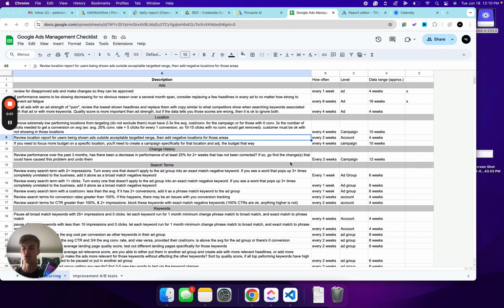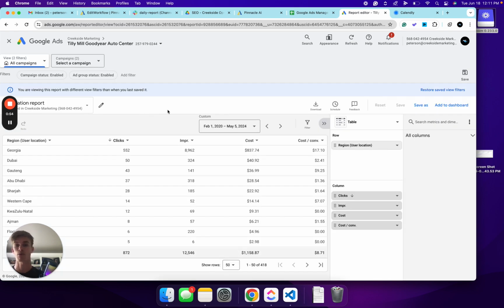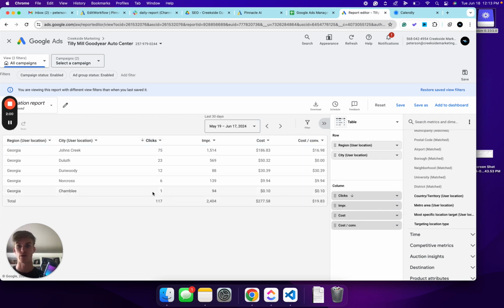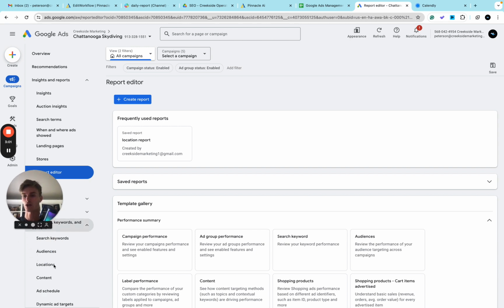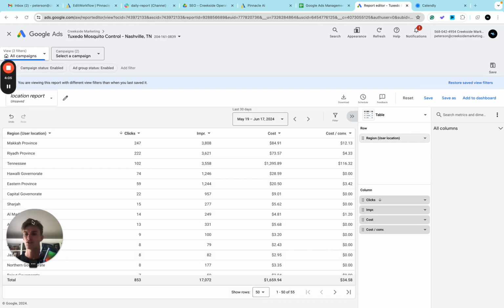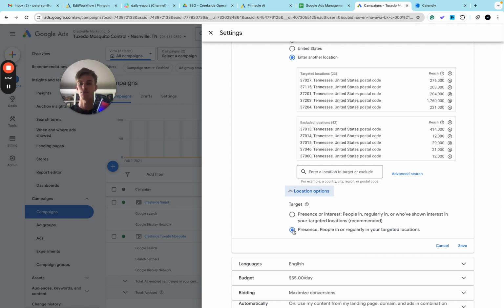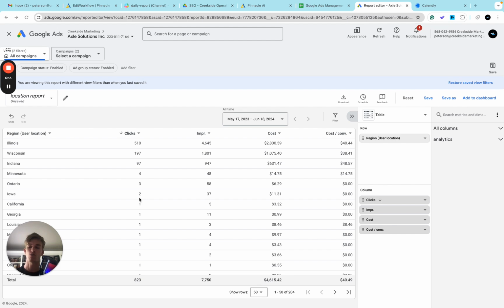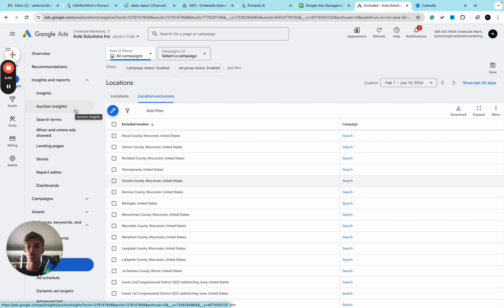Reviewing Location Report Google Ads Management Location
In this video, I demonstrate how to create and review a location report to ensure our ads are targeting the right locations. We analyze user locations, set up reports in Google Ads, and make adjustments based on the data every two weeks.

ADDITIONAL RESOURCES